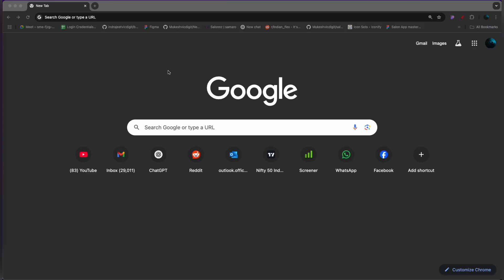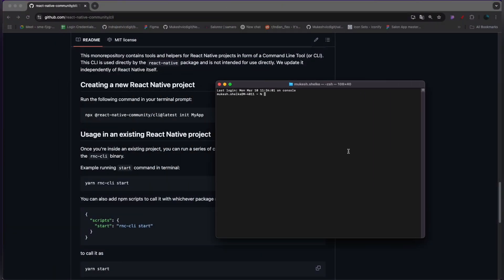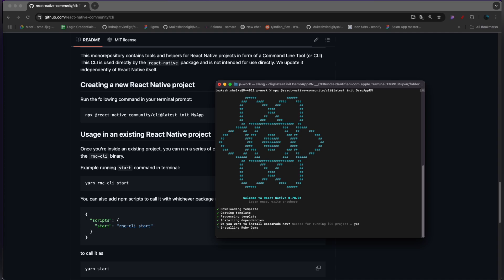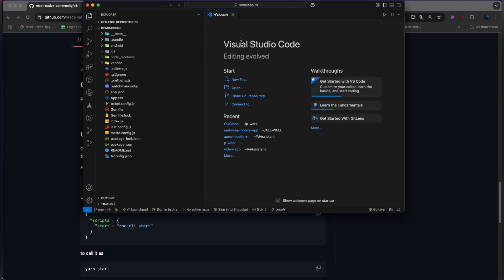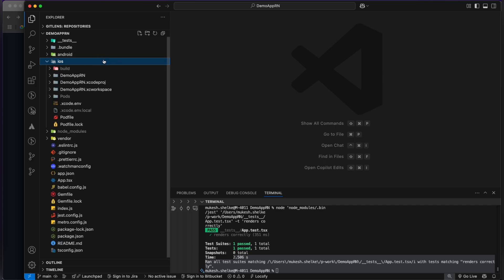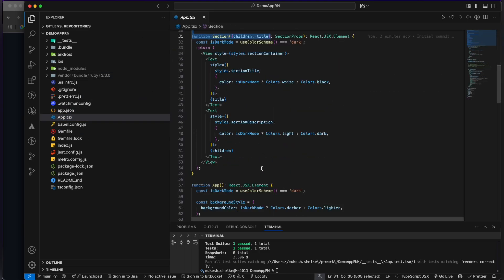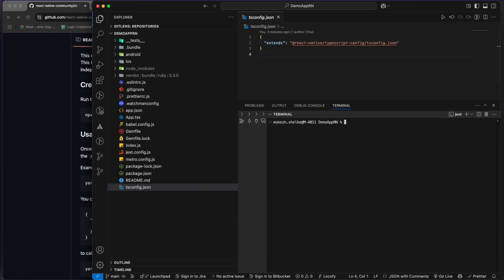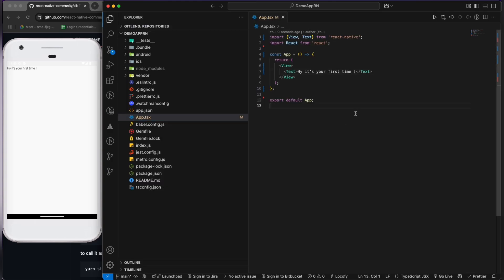Setting Up React Native Project - The Ultimate Guide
Get ready to dive into the world of React Native! In this thrilling video, I'll guide you through the exciting process of setting up a React Native project from the ground up. I've broken it down in the simplest and most engaging way possible, covering every detail just for you! Until then, keep smiling, enjoy life, and work hard!